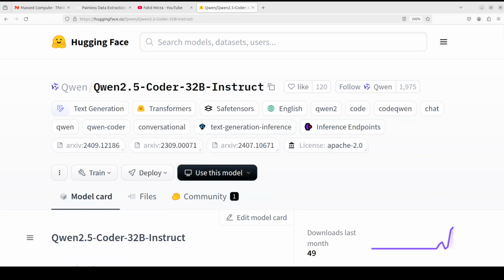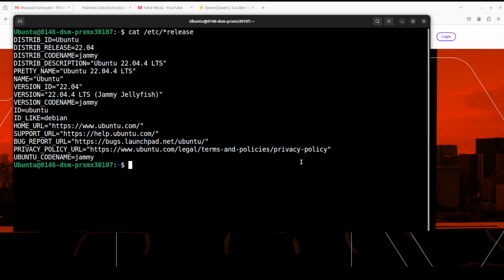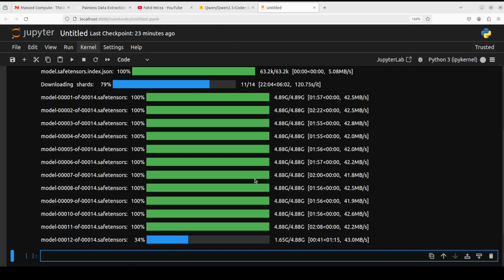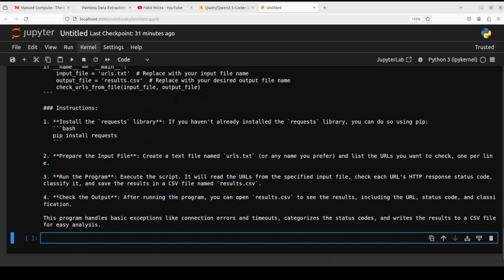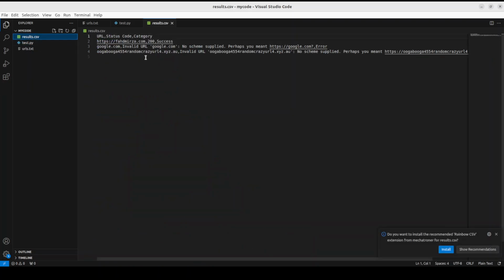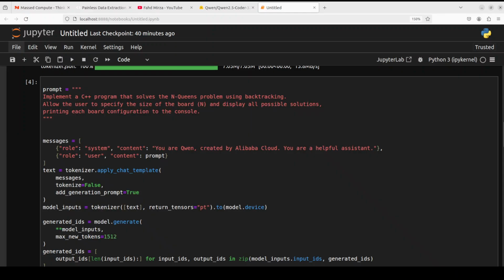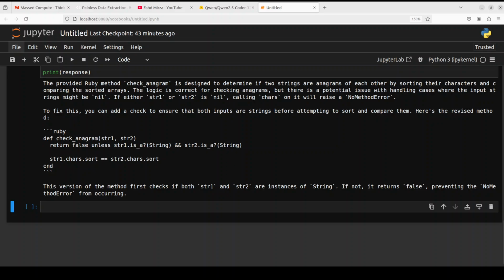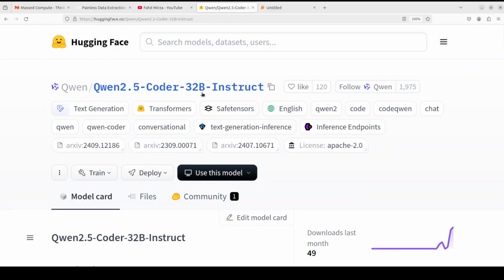Qwen2.5 Coder 32B Instruct - Best Coding Model To-Date - Install Locally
This video shows how to locally install Qwen2.5-Coder-32B-Instruct which is great for code generation, code reasoning and code fixing.